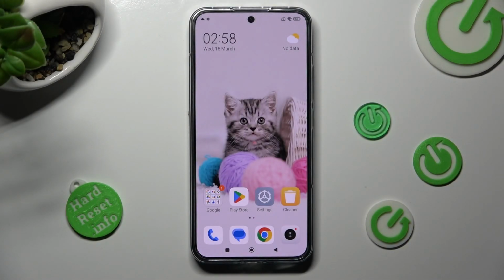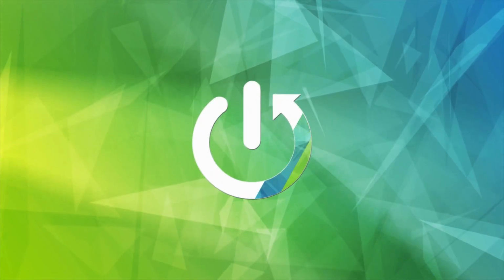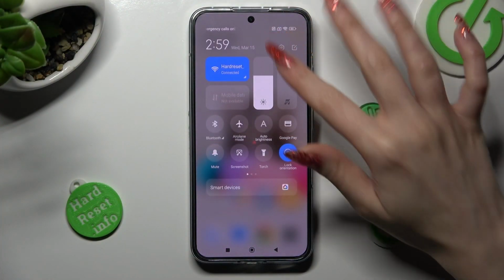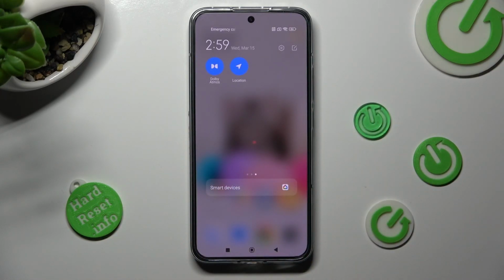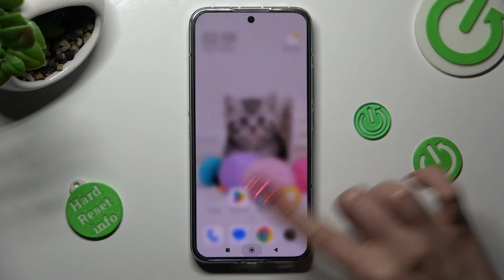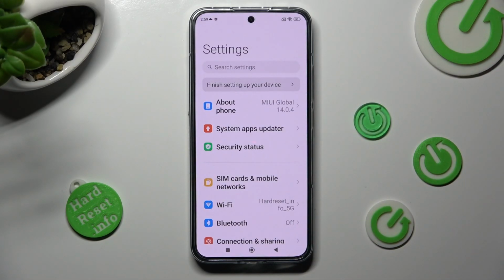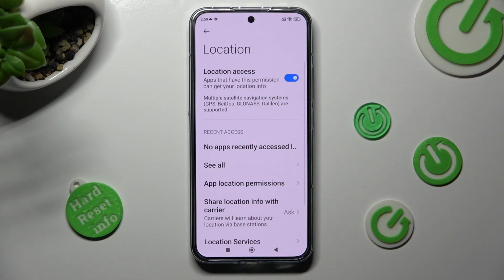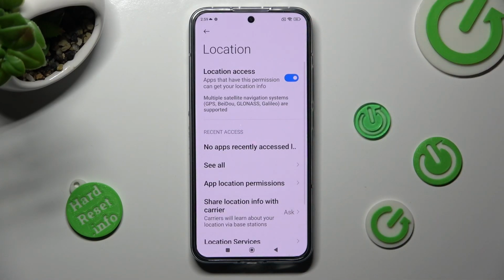How Turn On / Off Location on XIAOMI 13?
If you're using a XIAOMI 13 and wondering how to turn on or off your device's location services, then this tutorial is for you! In this video, we will guide you through the simple steps you need to take to enable or disable location services on your XIAOMI 13.

How Enable Location on XIAOMI 13? How Activate Location on XIAOMI 13? How Block Location on XIAOMI 13? How Switch Off Location on XIAOMI 13?